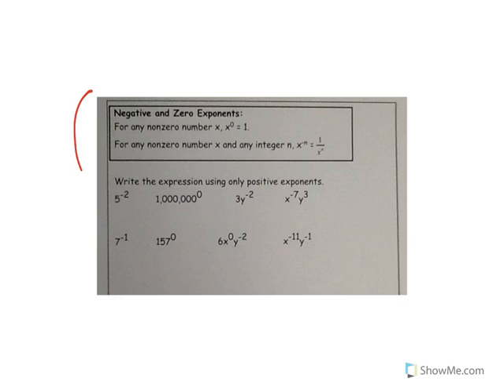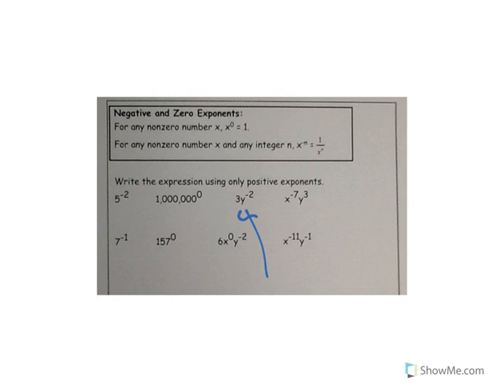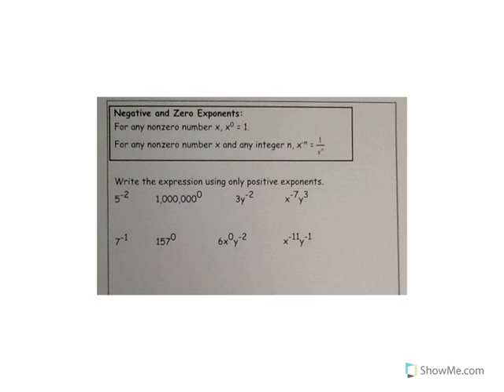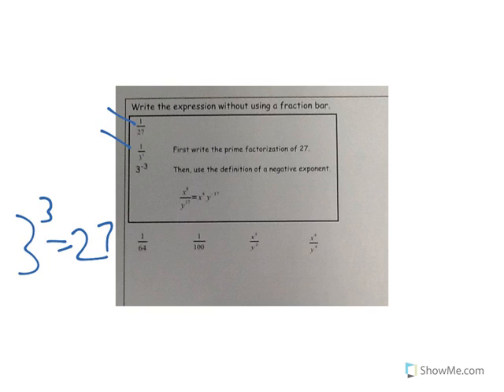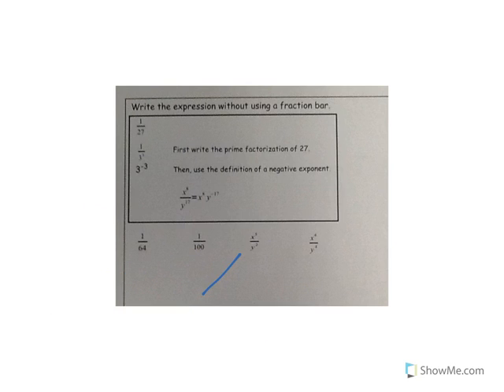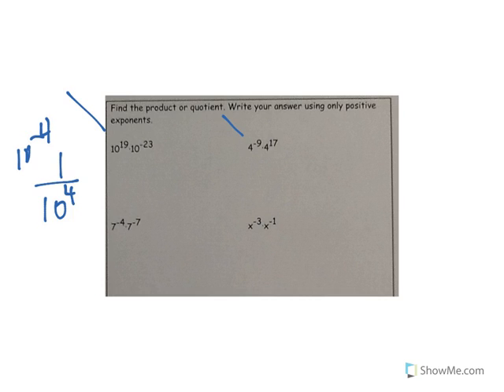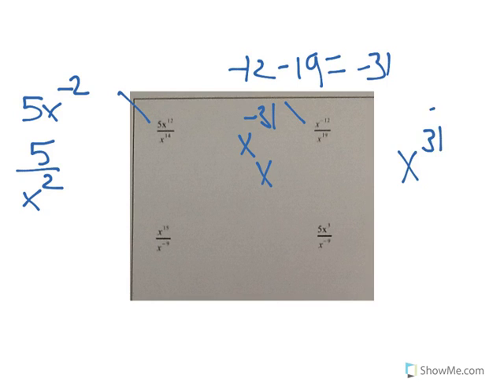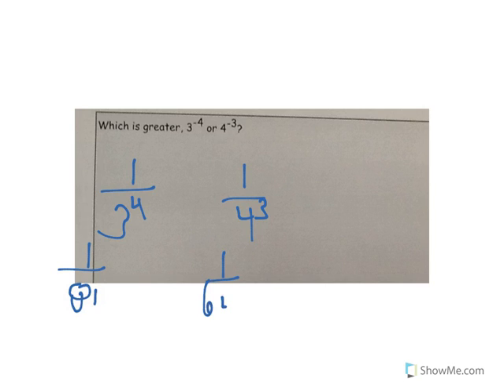4-6 Negative and Zero Exponents